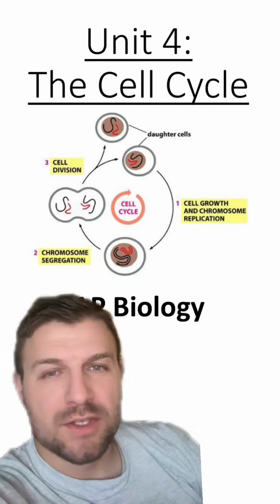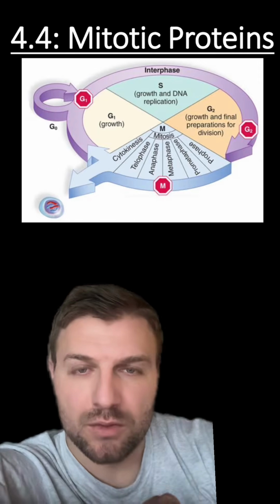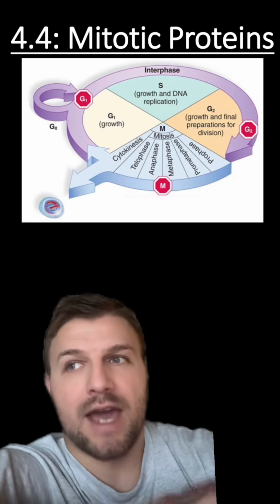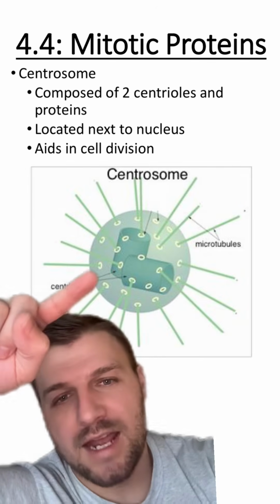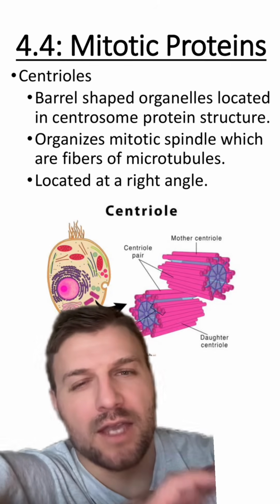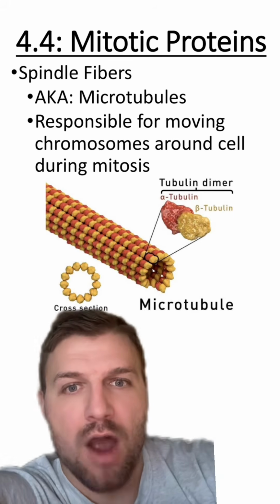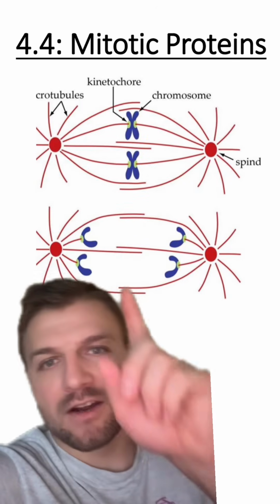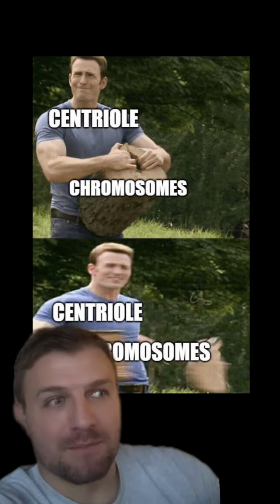Unit 4.4: Mitotic Proteins